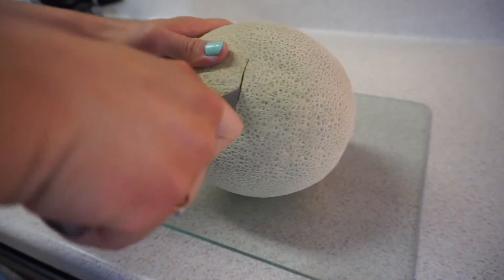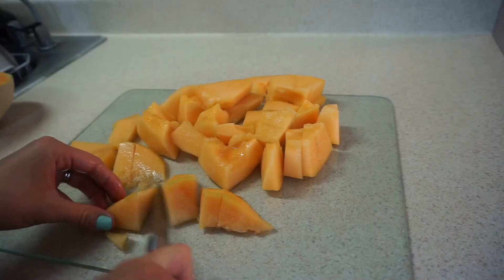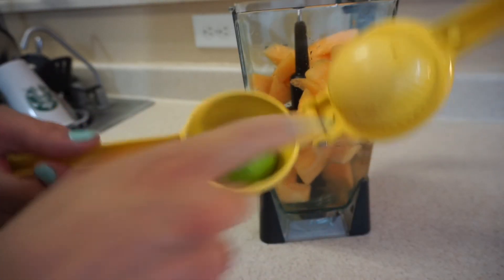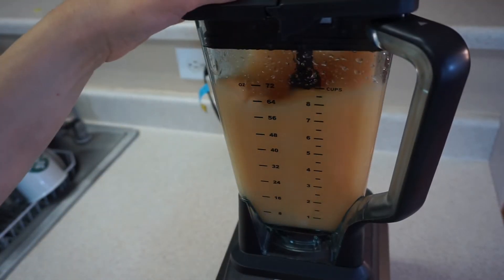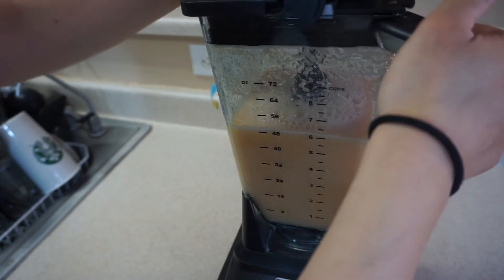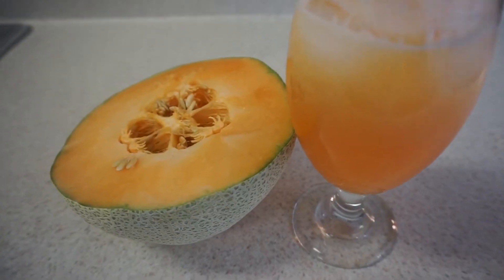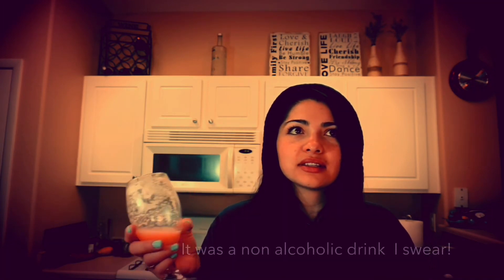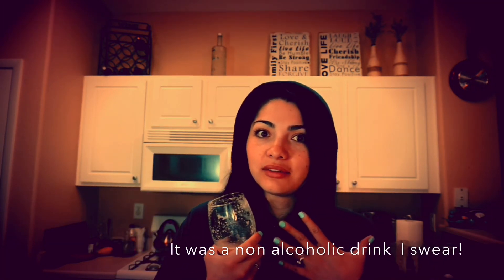How to Make Melon Juice (Agua Fresca)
AGUA FRESCA! I LOVE THIS STUFF SHOUT OUT TO THE LOVE OF MY LIFE MY MOMMA FOR SHOWING ME HOW TO MAKE THIS RECIPE!

THIS MELON IS BETTER KNOWN IN ENGLISH AS CANTALOUPE MELON.

JUST A QUICK SIDE NOTE. YOU CAN ADJUST THE SWEETNESS, ADD WHICH EVER SWEETENER YOU PREFER OR YOU CAN GO ALL NATURAL!